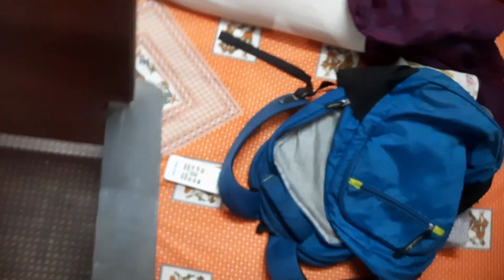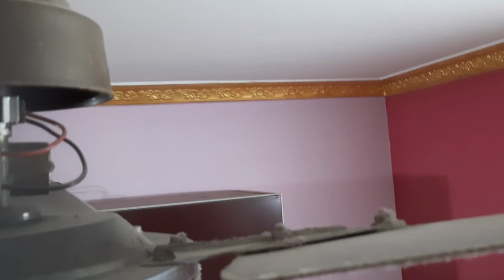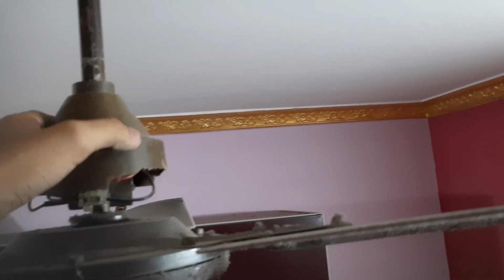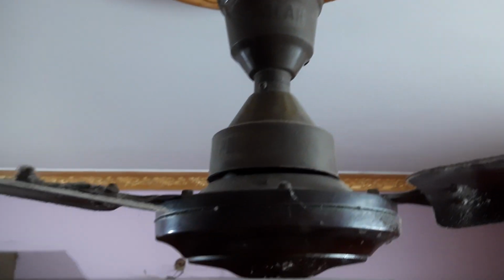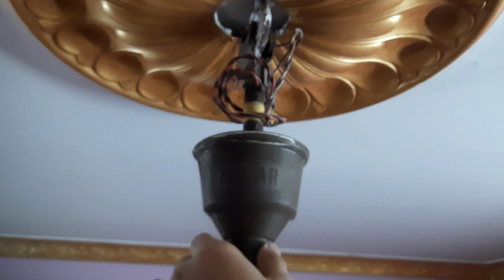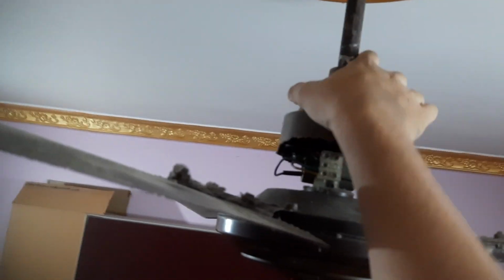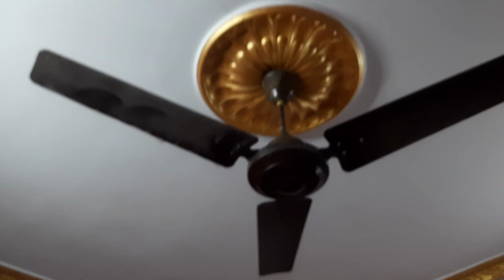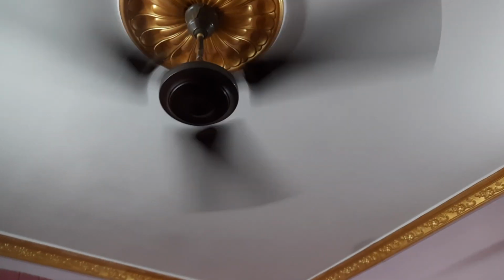1990s polar beta deluxe ceiling fan.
Brand: polar.
Model: beta deluxe.
Sweep : 1200 mm.
Colour = brown.